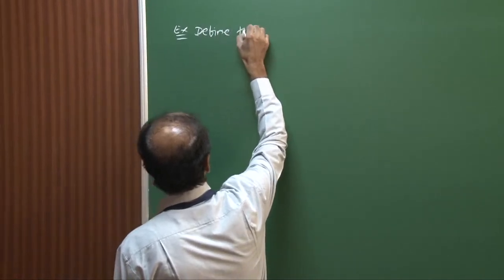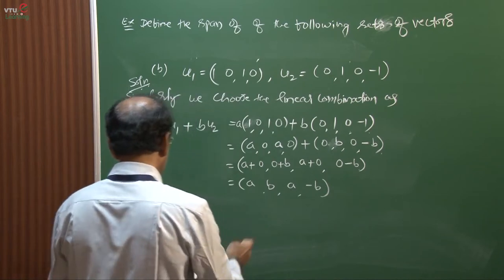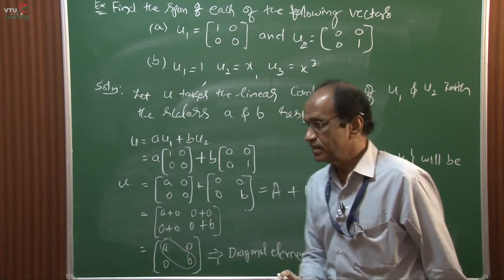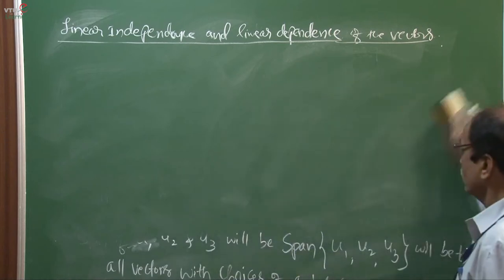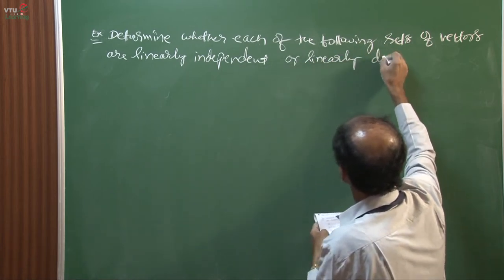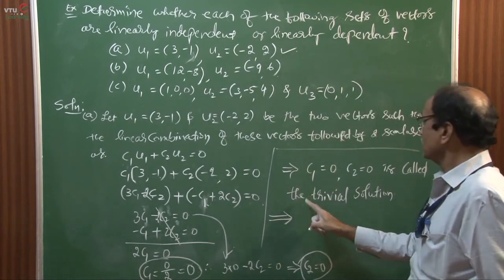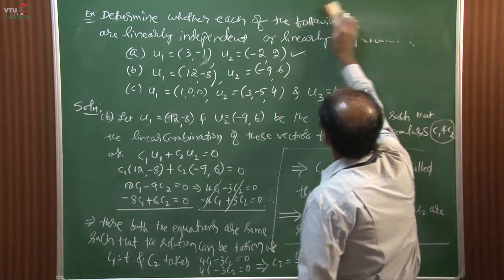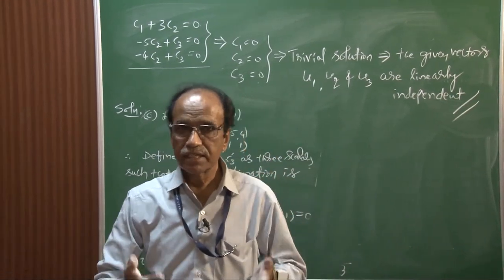Module 1 - Lecture 9